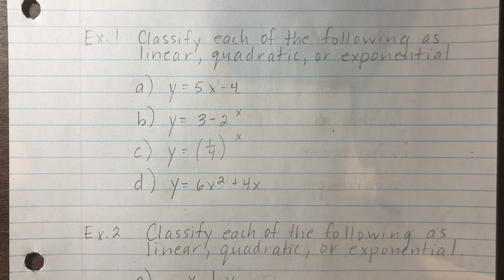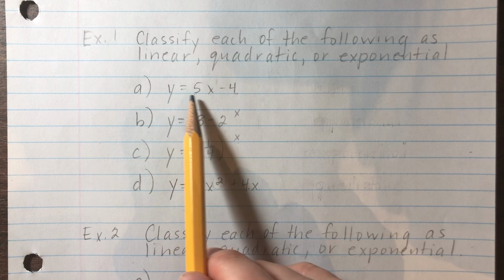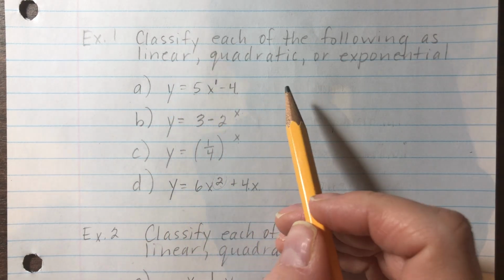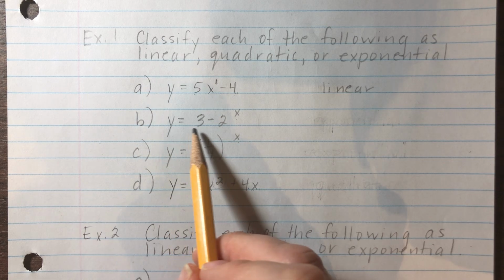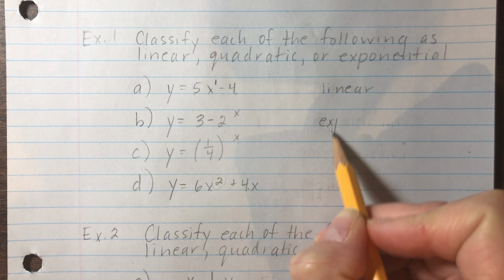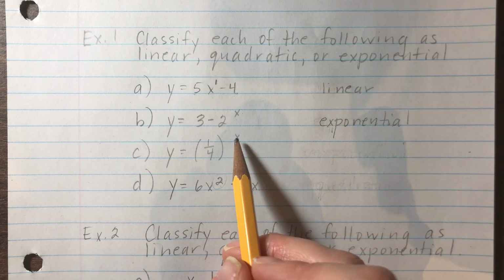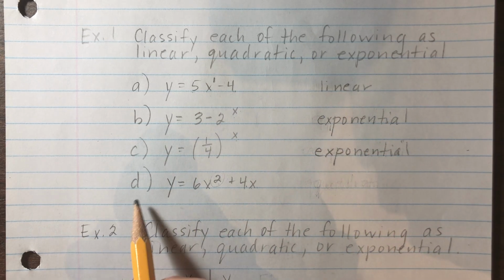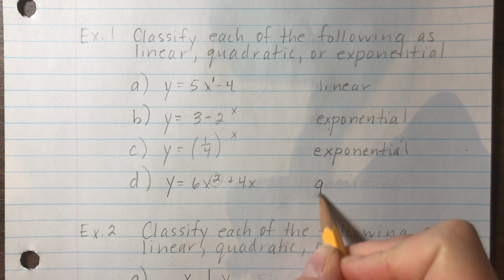Section 4.5 Video 2 (MCR3U)/Section 6.6 Video (MCF3M)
Learn to identify linear, quadratic, and exponential functions.